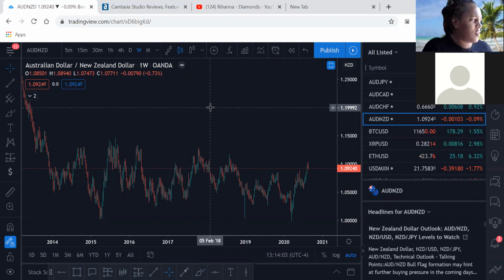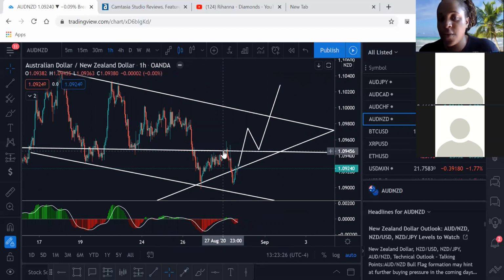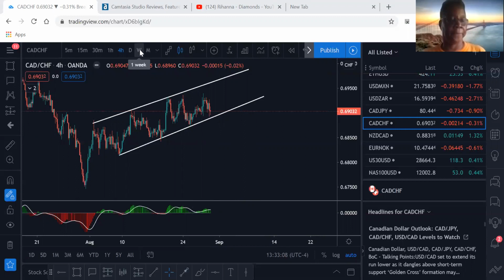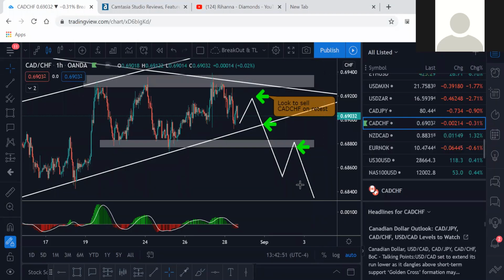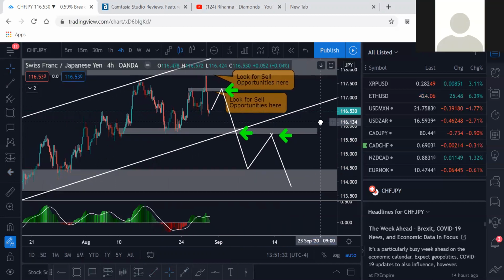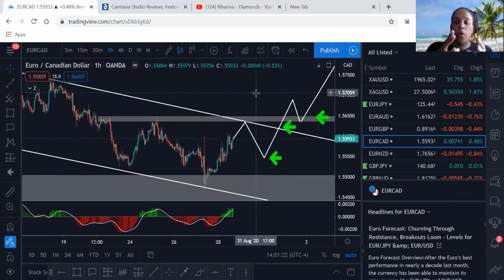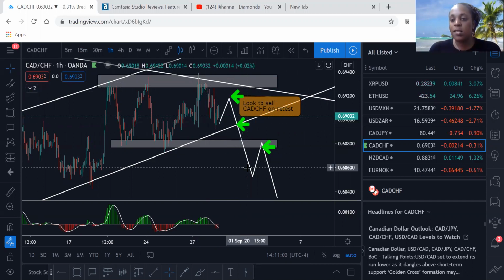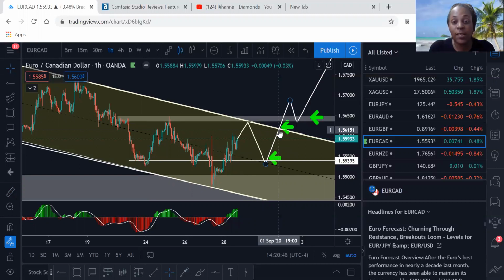How To Trade Channels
- Trading Upward & Downward Channels